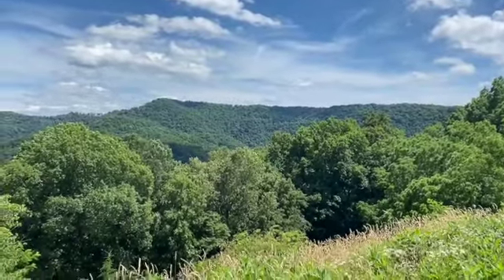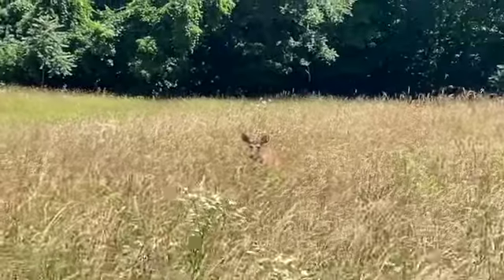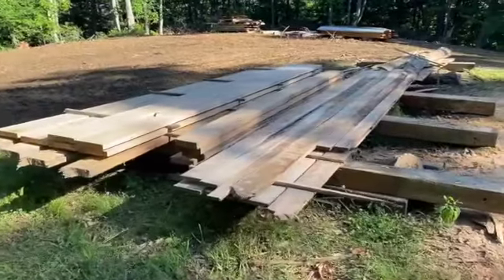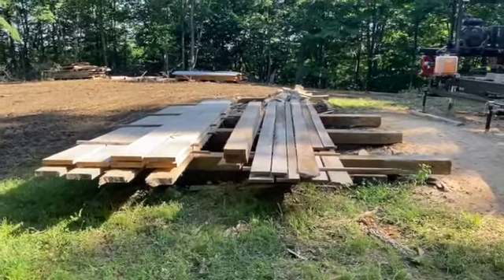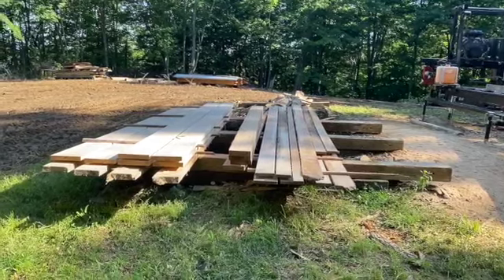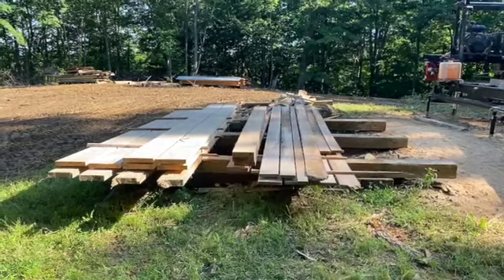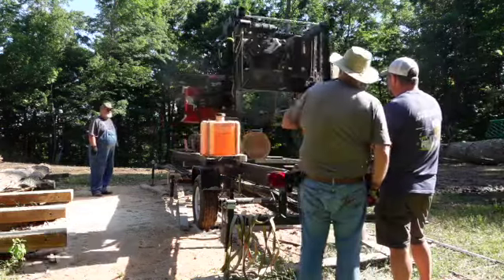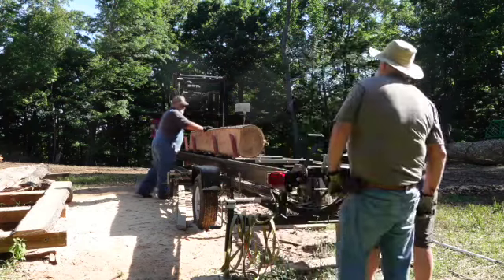Sawmill Road Trip Part Two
Join Jason as he gets to cut his first log on the sawmill at Steve's place.  You  will also get to see some amazing footage of Steve's property in West Virginia.